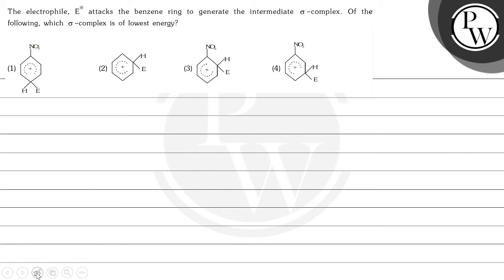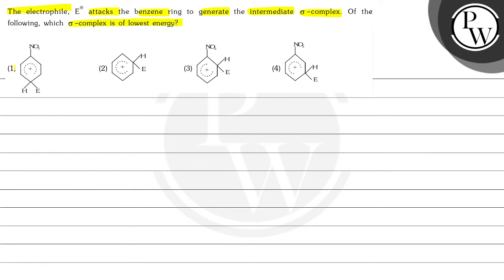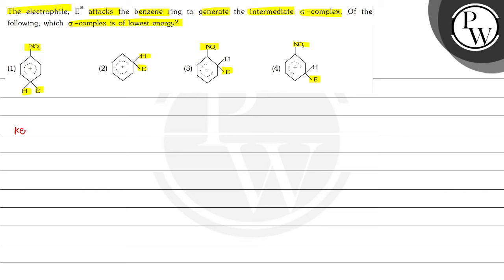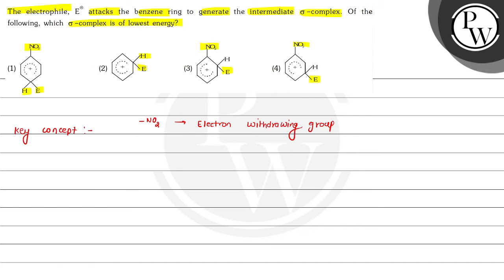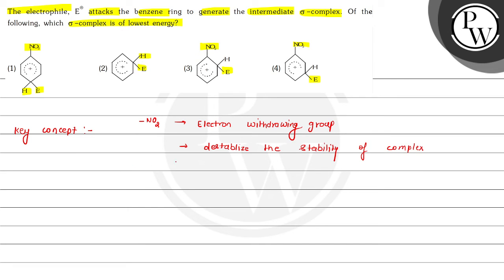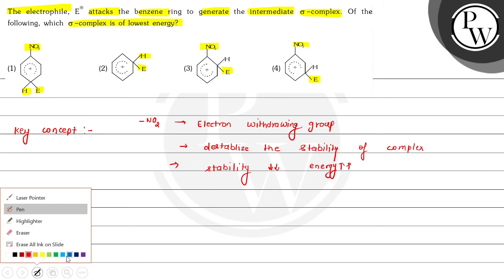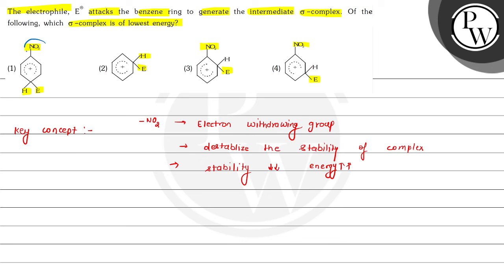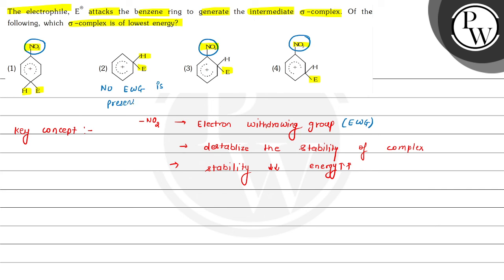, The electrophile, E^⊕ attacks the benzene ring to generate the intermediate σ-complex. Of the f...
, The electrophile, E^⊕ attacks the benzene ring to generate the intermediate σ-complex. Of the following, which σ-complex is of lowest energy?
(1)
(2)
(3)
(4), ,